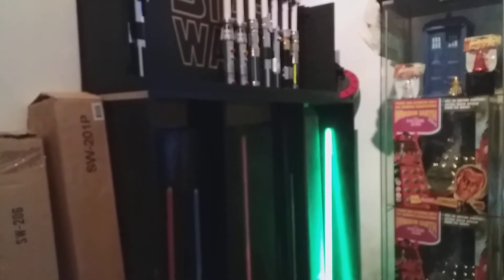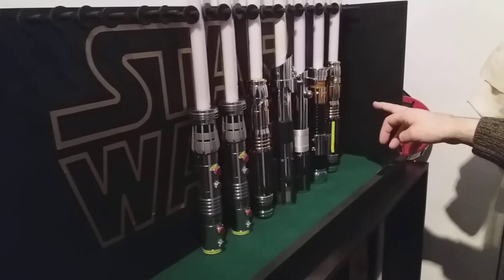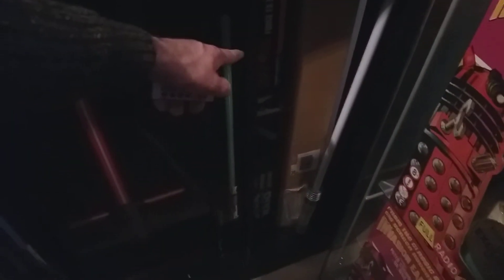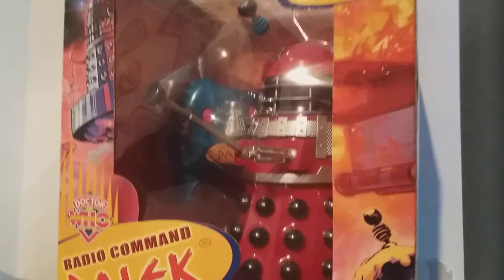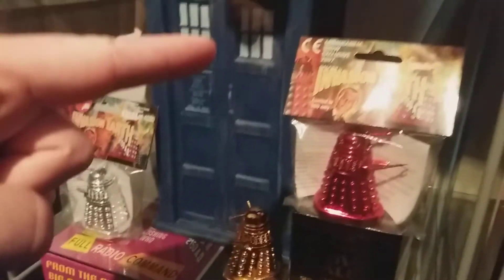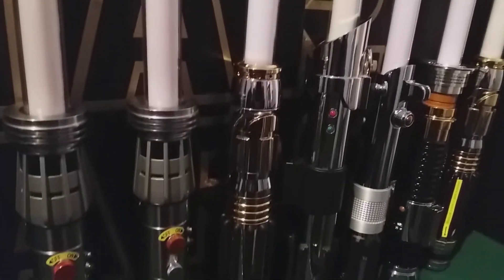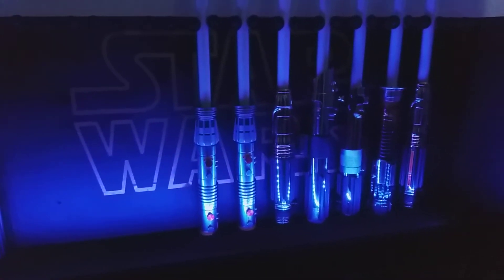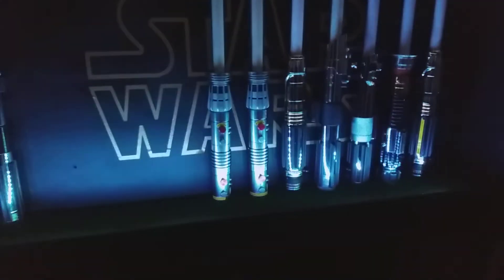Master Replicas & Hasbro Force FX Lightsabers & Product Enterprise GOLD CHROME MOVIE DALEK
This is my friend David's Master Replicas & Hasbro Black Series Force FX Lightsaber Collection so far! he's is trying to collection all of each variant. Also shown in this video is his amazing! Complete Product Enterprise Chrome Movie Dalek Collection!
ENJOY YOUTUBERS!